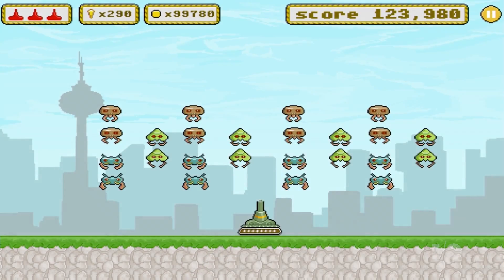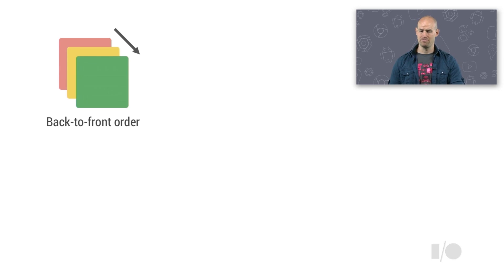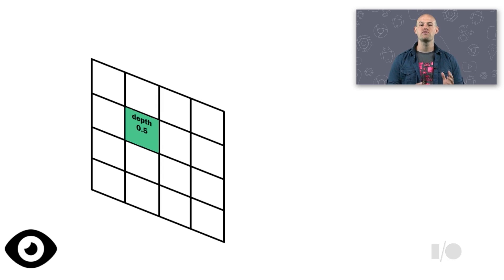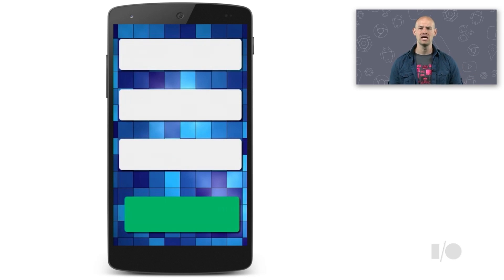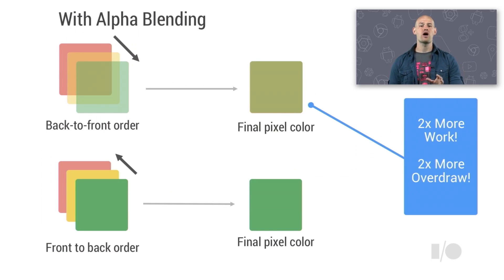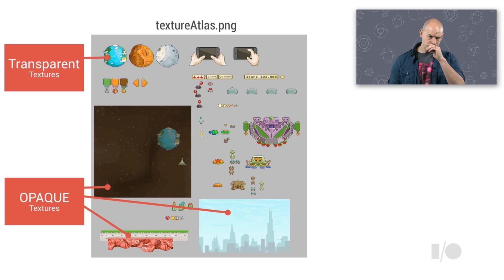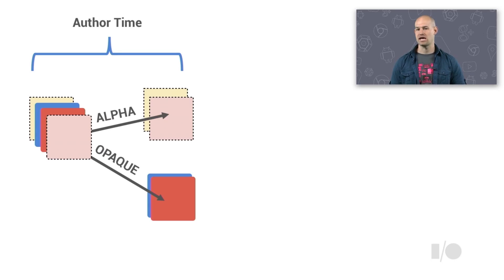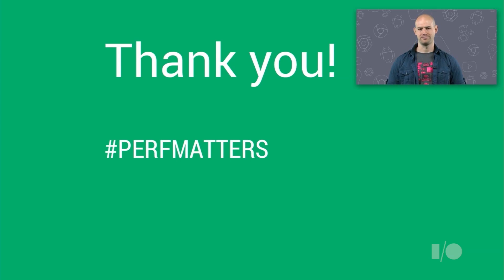Don't Alpha That Pixel!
Rendering content with alpha blending is a common practice for apps and games across web and mobile. But this visual technique does not come for free! In this talk, we will cover the difference between alpha blending/ alpha testing , how each one effects your content pipeline, and peel back the layers to see the performance differences in these techniques on various types of mobile hardware. Alpha isn't free, and as a developer, maximizing every pixel for performance can make a day and night difference in the look and feel of your app.